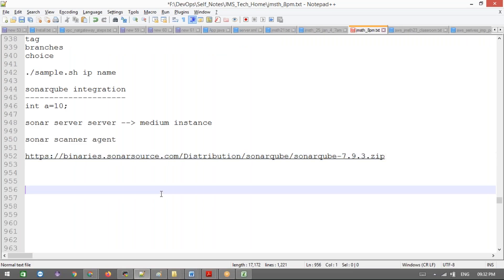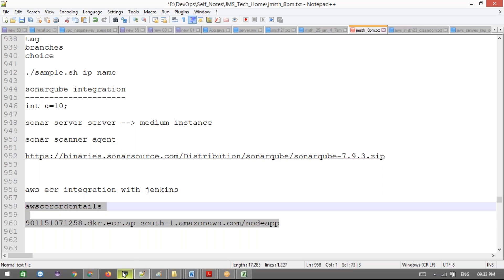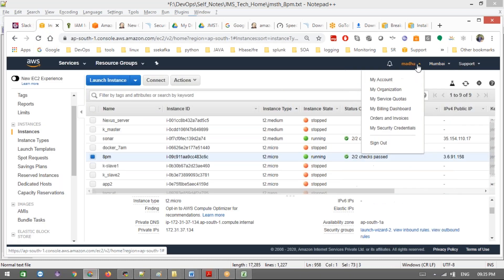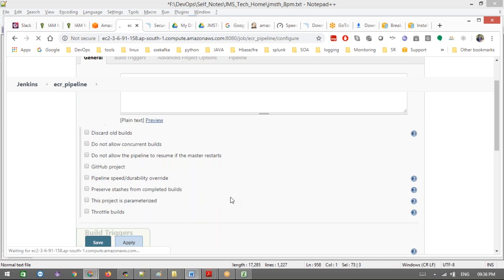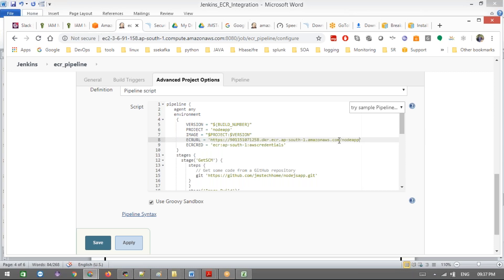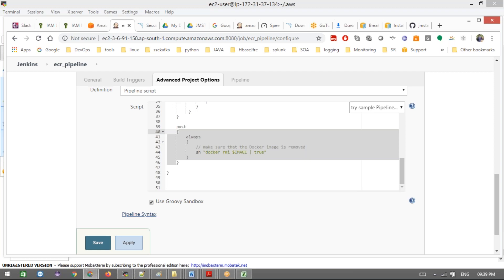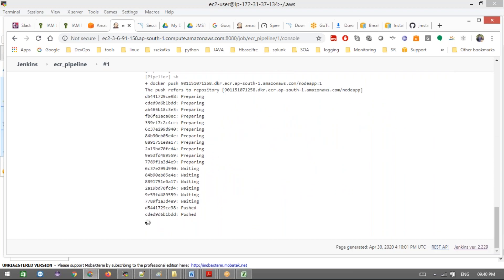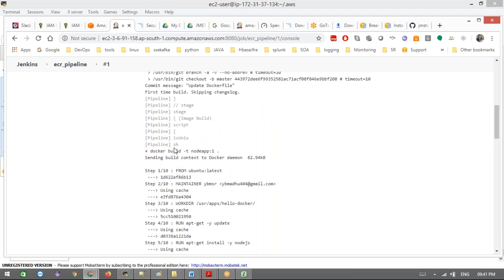Simple Devops Project-5 - Simple Devops Project |Jenkins Declarative Pipeline with Docker AWS ECR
terraform resource,terraform example,terraform sample projects,terraform interview questions,terraform example,terraform practicals,terraform aws examples,terraform aws,terraform for aws,
devops interview question and answers,devops terrafrom aws,devops training,
terraform in telugu,terraform simple way,teraaform easy to learn,terraform ransomnumber,terraform loops,
terraform route53,terraform cloud,terraform online training,terraform real-time scenarios,terraform

agenda
1. push docker images to amaon ecr repository using jenkins pipeline
2. amazon ecr plugin
3. jenkins declarative  pipeline code